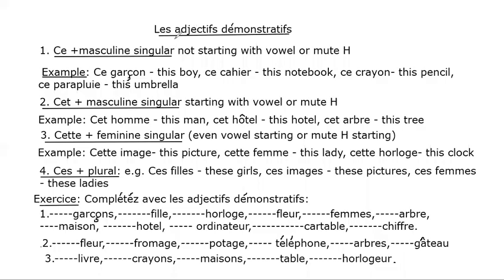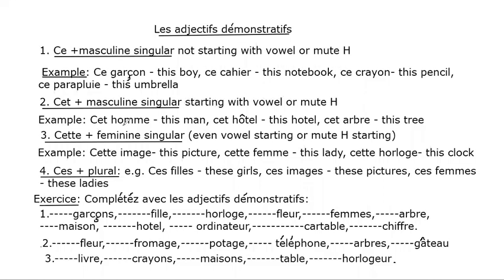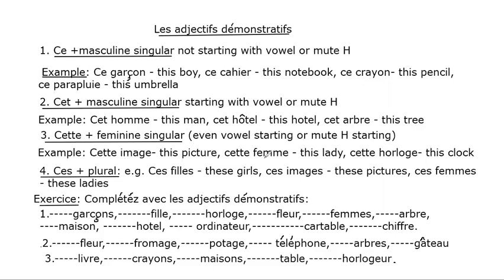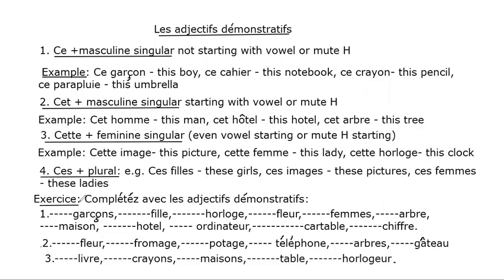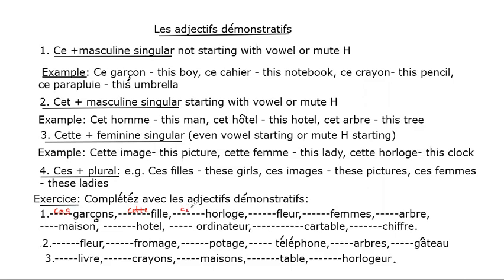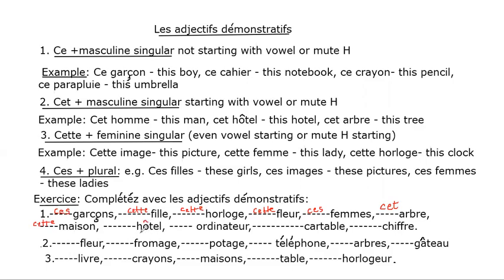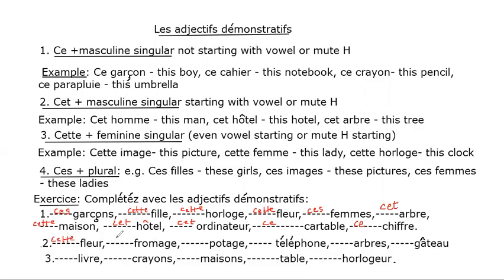Demonstrative adjectives in French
Demonstrative adjectives ce, cet, cette and ces are used to point out things. Enjoy by watching the video